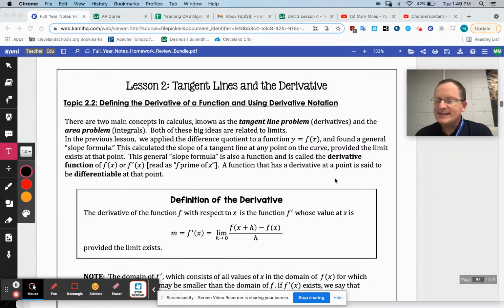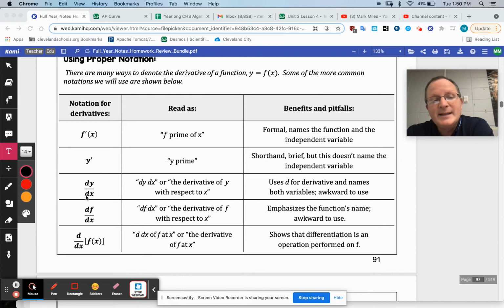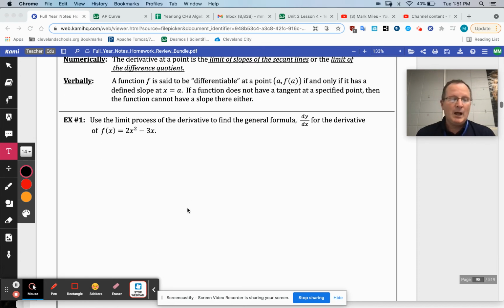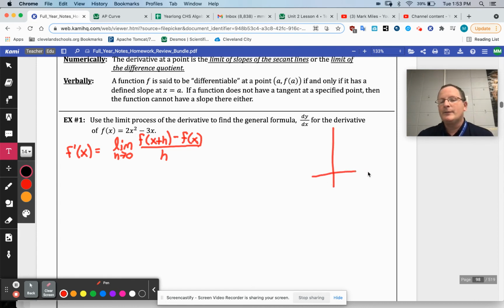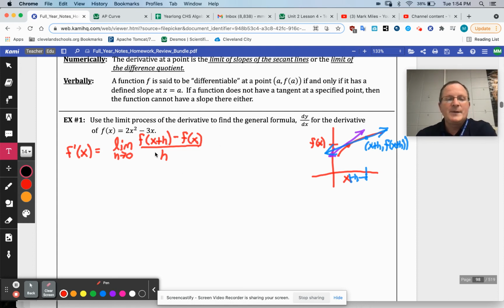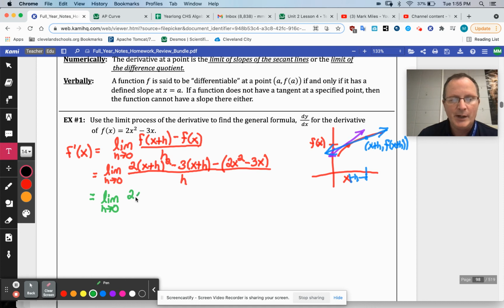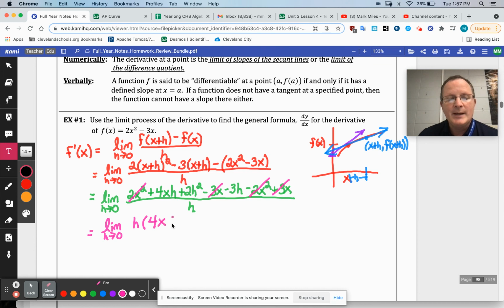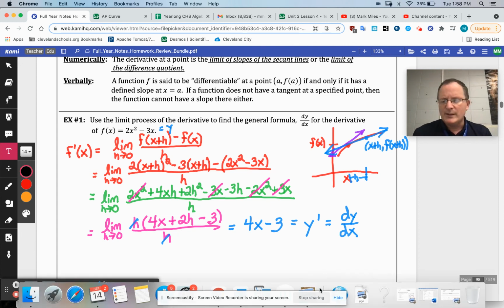Lesson 2.2 - Example One